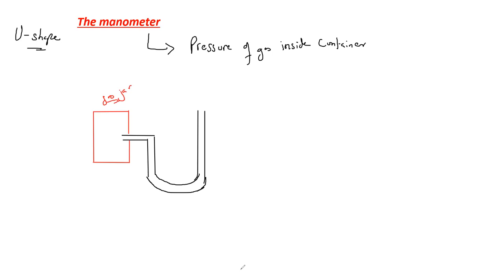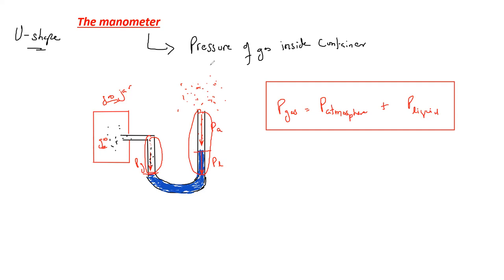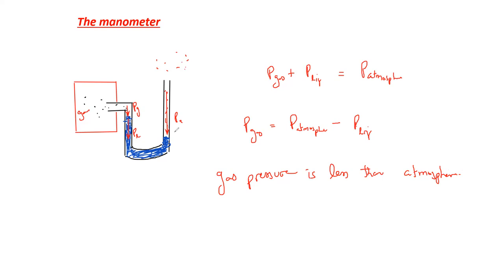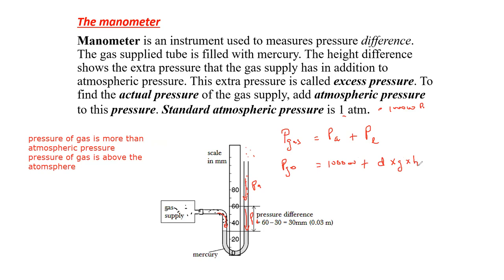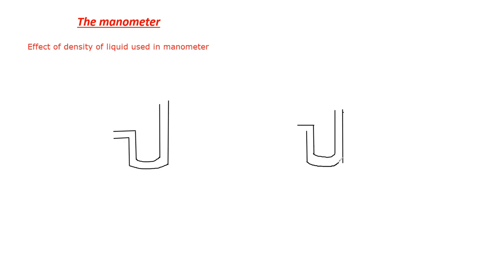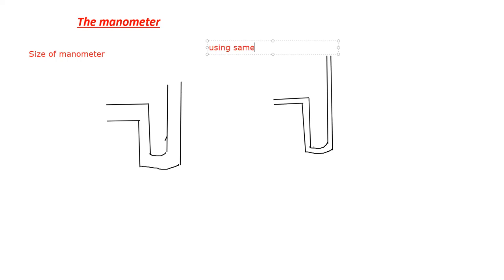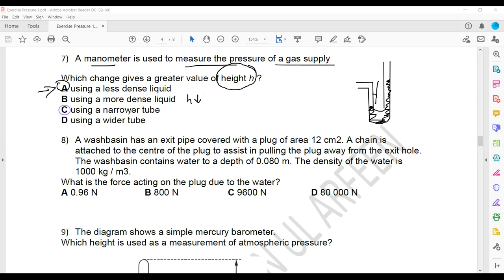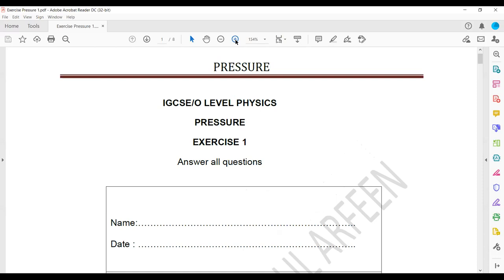Manometer Cambridge IGCSE/O level Physics 0625/0972/5054 Lesson 37 part b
1.8 Pressure
Core
•• Recall and use the equation p = F / A
•• Relate pressure to force and area, using
appropriate examples
•• Describe the simple mercury barometer and its
use in measuring atmospheric pressure
•• Relate (without calculation) the pressure beneath
a liquid surface to depth and to density, using
appropriate examples
•• Use and describe the use of a manometer